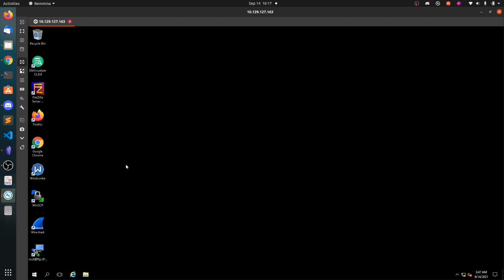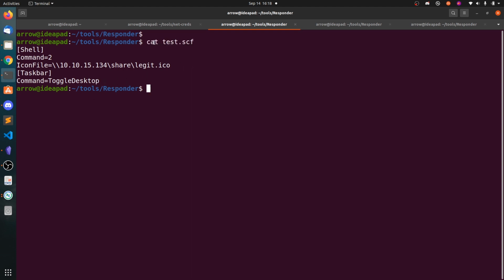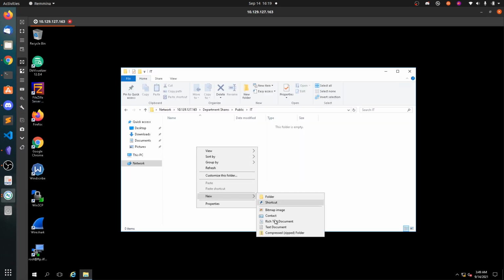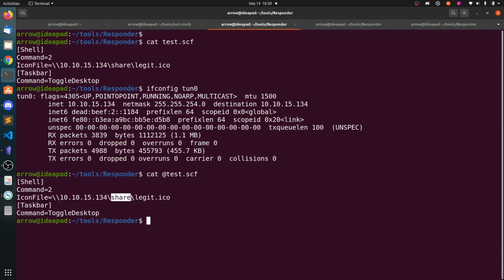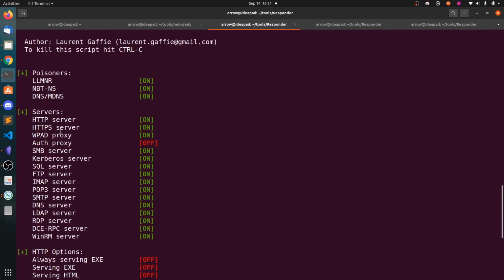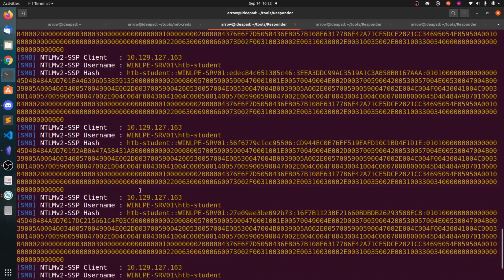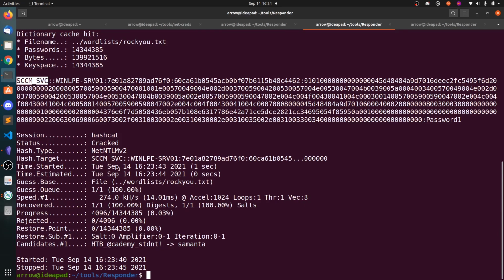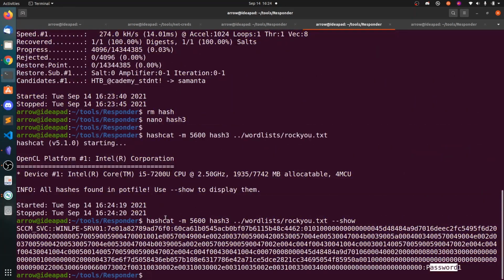Windows Privilege Escalation - Cracking NetNTLMv2 Hashes